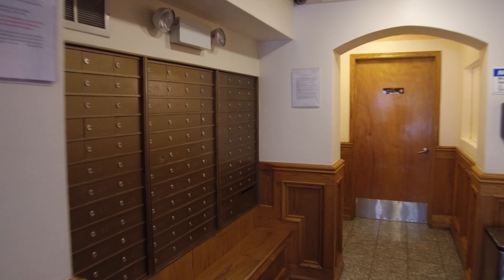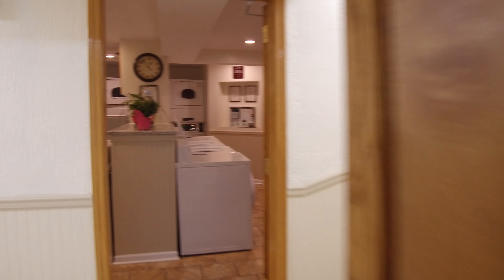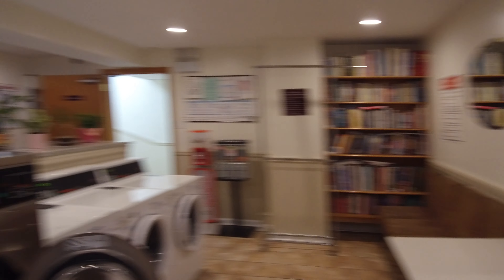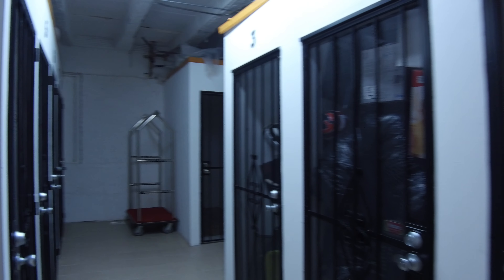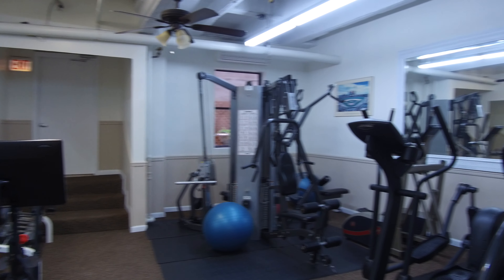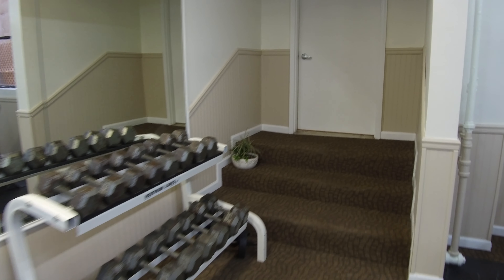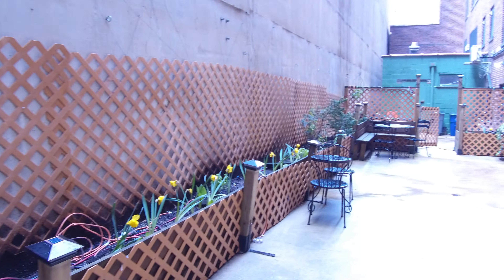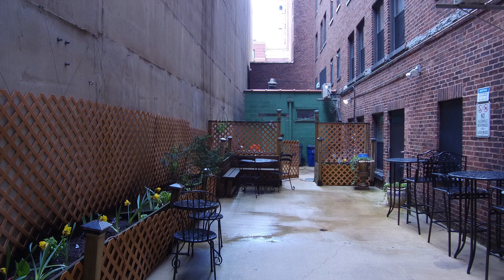1117 N Dearborn, fitness center, outdoor patio, bike room,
The Gold Coast is famous for its proximity to the famed “Magnificent Mile,” the many charms of Old Town, and its accessibility to major bus lines and the Red Line subway. Enjoy easy access to grocery stores, gyms, pet parks, coffee shops and so much more. The Gold Coast allows for days filled with swimming and sunshine at Oak Street Beach and evenings filled with high-end shopping, high-energy nightlife and gourmet restaurants. All of this is right outside your front door at 1117 N. Dearborn Parkway. The possibilities are endless!